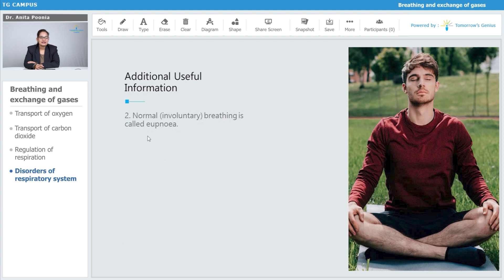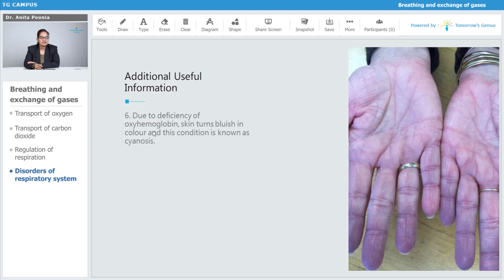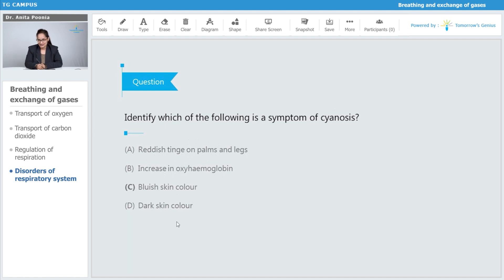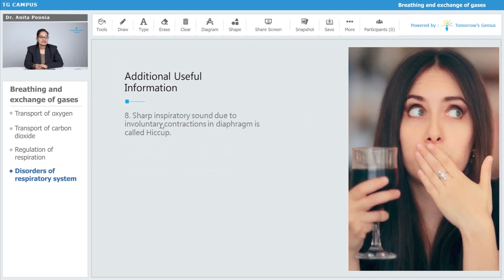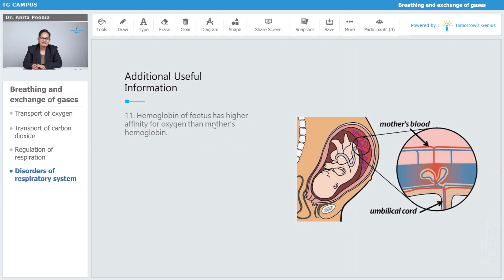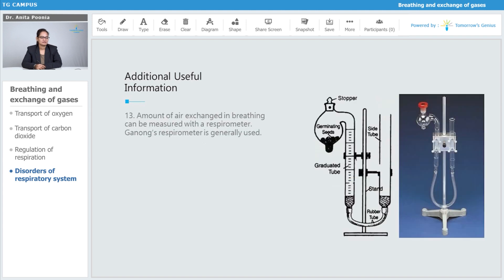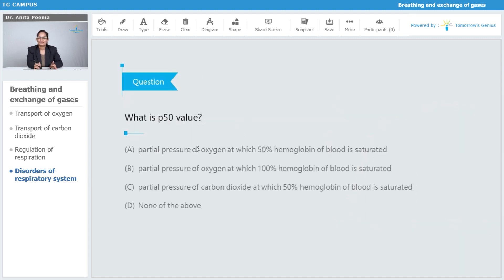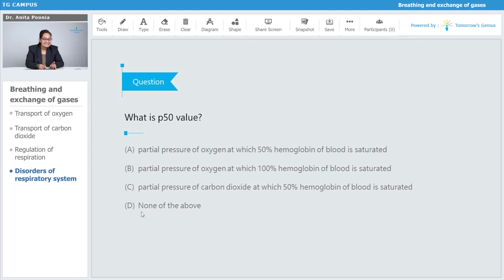Important points | Breathing and Exchange of Gases | NEET | Biology - TG Campus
In this video, we have explained important points with diagrams and with questions and answers.

Topics covered:
What is Breathing and Exchange of Gases
How Breathing and Exchange of Gases works
Define Breathing and Exchange of Gases
Types of Breathing and Exchange of Gases